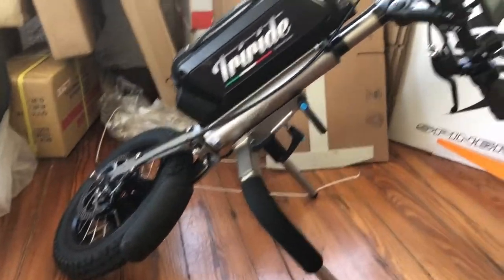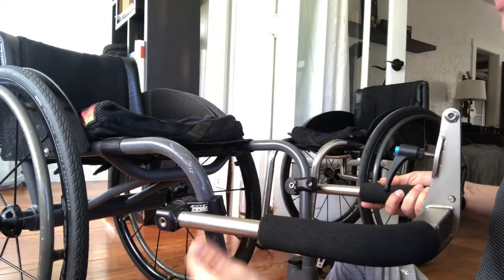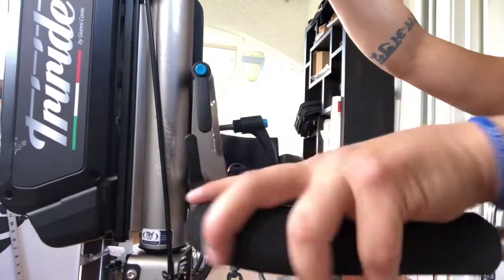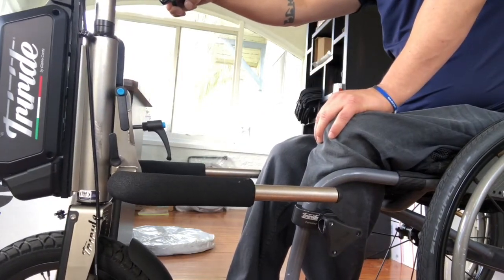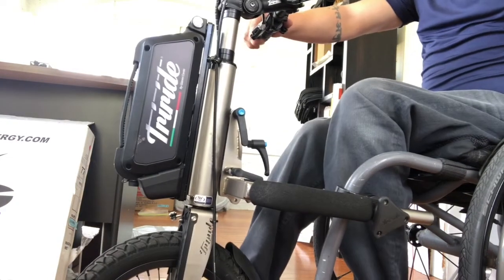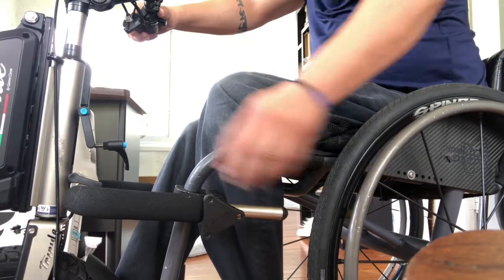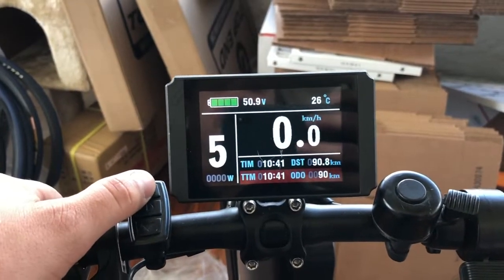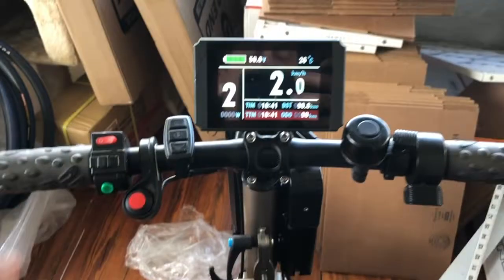TriRide How-To Setup Video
Instructional video showing how to install and setup your TriRide battery wheelchair assist device.